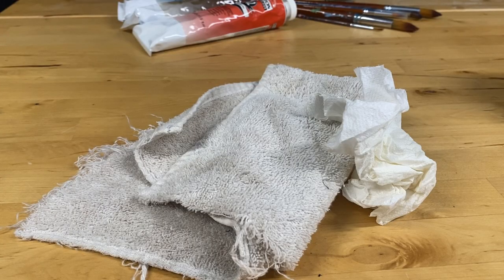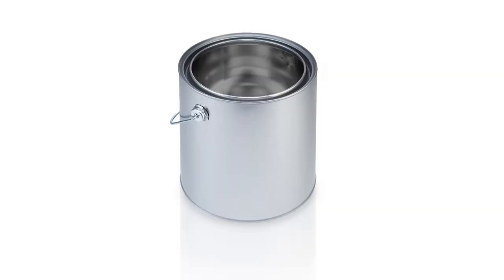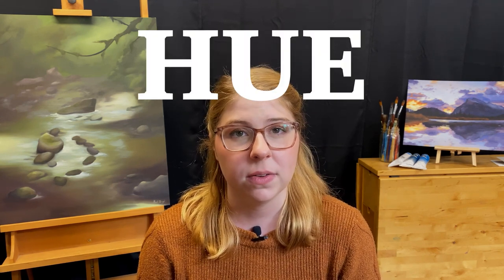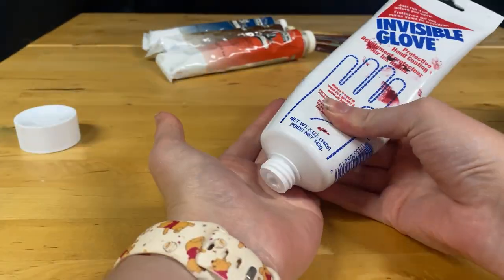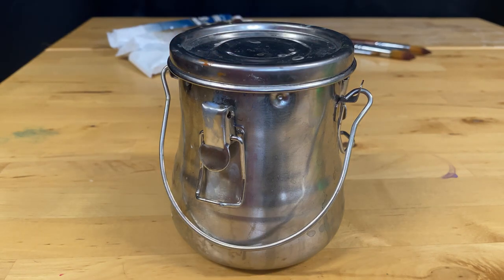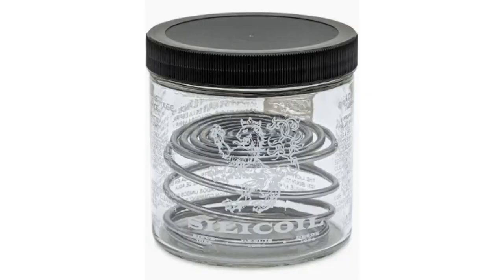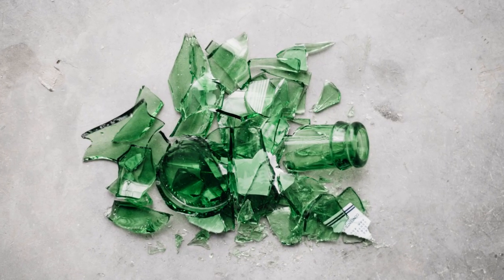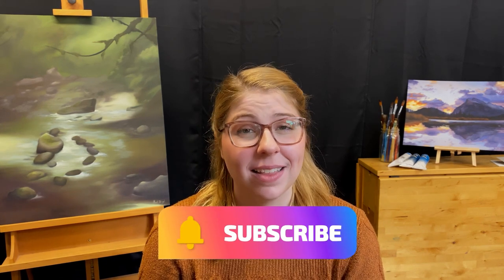5 Minute Oil Painting Safety Video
Learn how to safely store oil painting solvent, prevent studio fires caused by linseed oil rags and paper towels, and protect your skin from oil painting pigments.

For more information about me and my art practice, please check out my art on: